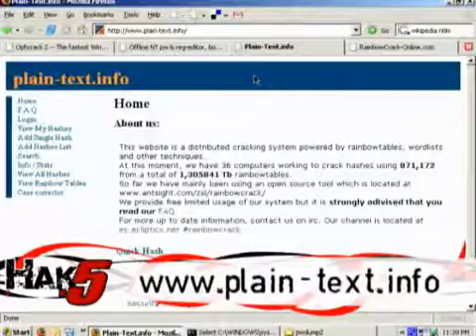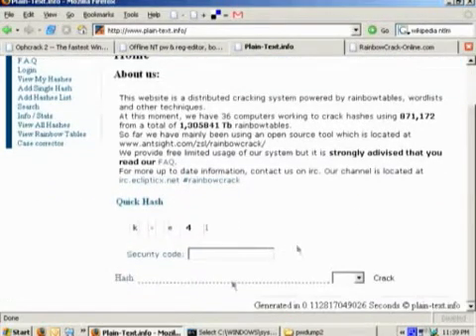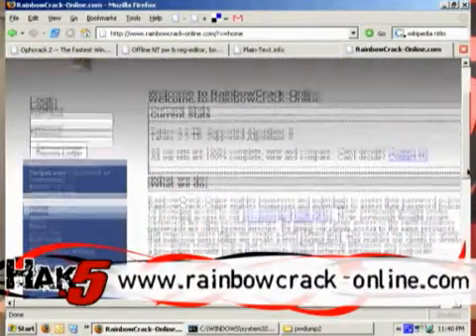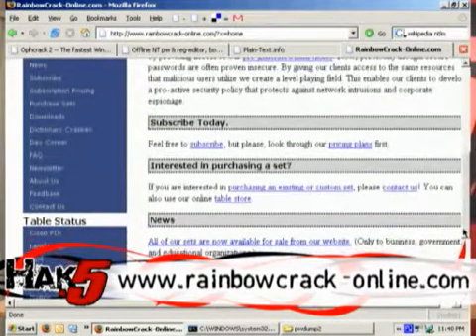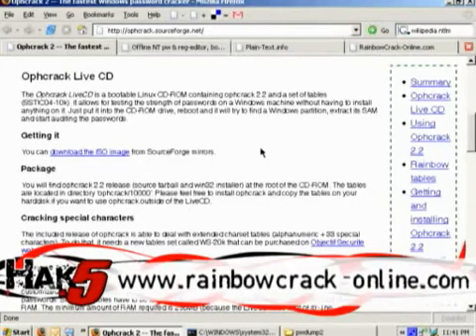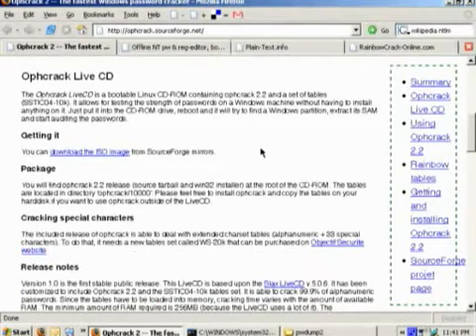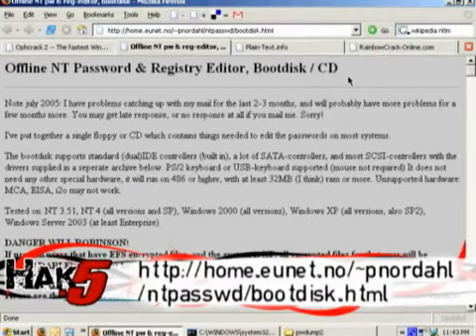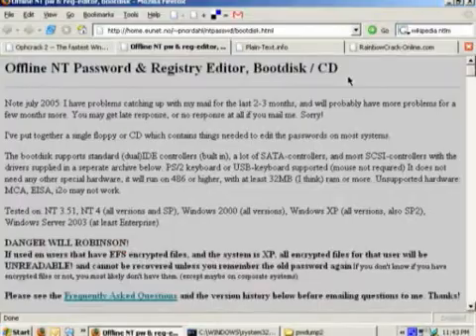10046 - cracking XP passwords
Hak.5 Season 1 Episode 10 [19:54 - 34:24] edited